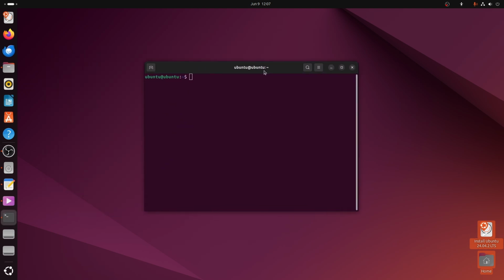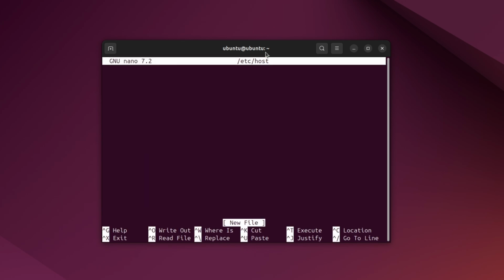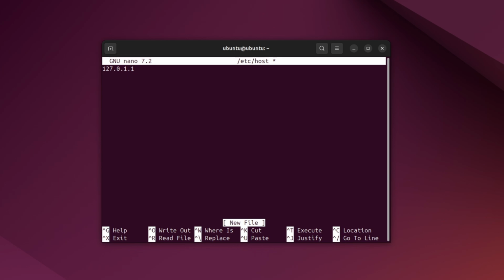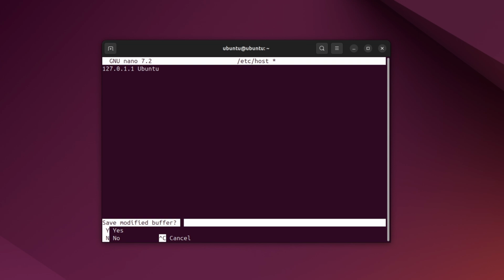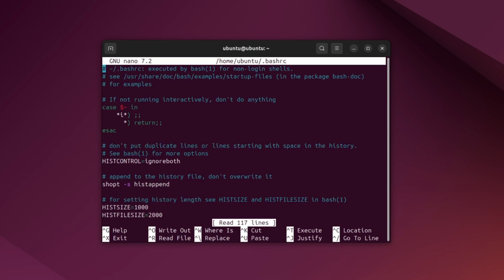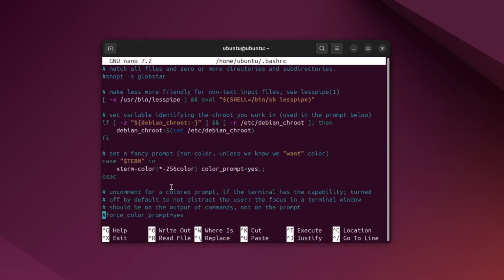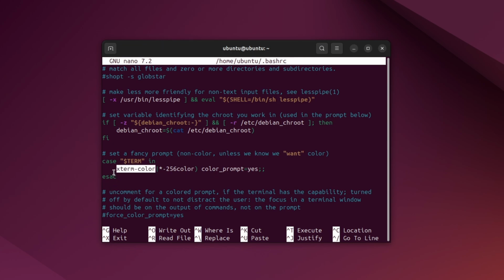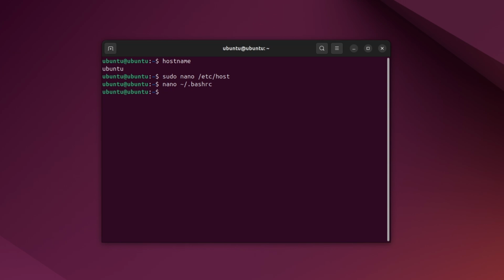Fix Input Delay on Terminal Ubuntu 22.04.4 [GUIDE]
Is your Ubuntu 22.04.4 Terminal feeling laggy or unresponsive when typing? In this quick and effective tutorial, you'll learn how to fix input delay in Terminal by making a few simple adjustments to your system settings. Say goodbye to slow typing and hello to a snappy Terminal experience!

🔑 What You'll Learn in This Video:
* ✅ How hostname resolution can cause Terminal lag
* ✅ Quick fix using the /etc/hosts file
* ✅ Optimizing your .bashrc and .zshrc shell files
* ✅ Identifying and removing slow-loading startup commands
* ✅ How to ensure a faster, smoother Terminal experience

⏱️ Timestamps for Easy Navigation:
00:00 – Intro:
00:15 – Check Your Hostname
00:21 – Edit /etc/hosts File
00:32 – Verify Hostname Entry
00:49 – Edit .bashrc for Bash Users
01:18 – Edit .zshrc for ZSH Users

If you're a developer, system admin, or Linux enthusiast, Terminal performance is crucial to your workflow. Input delay can slow you down and affect productivity. This video gives you a fast, foolproof solution using native Ubuntu tools—no additional software needed!
By watching, you'll:
* Improve system responsiveness 🏎️
* Learn practical Linux troubleshooting skills
* Understand how shell startup scripts affect performance

If this video helped you, please:
 * ❤️ Like the video to help others discover it
 * 💬 Drop a comment if you have questions or want to share your experience
* 📤 Share with your fellow Ubuntu users